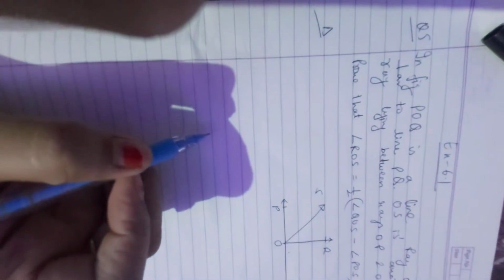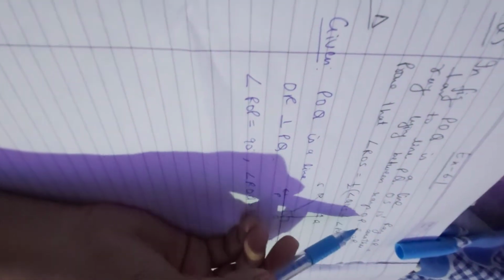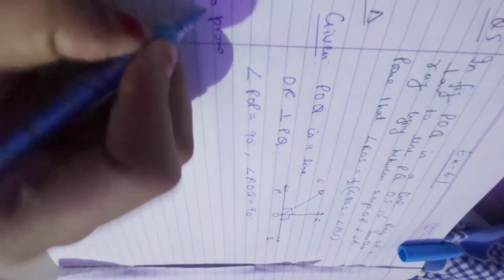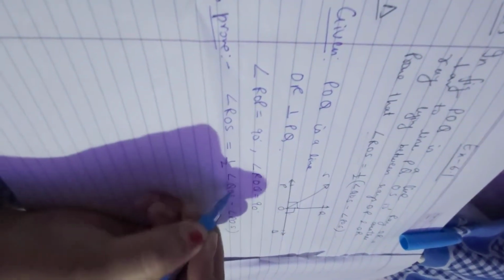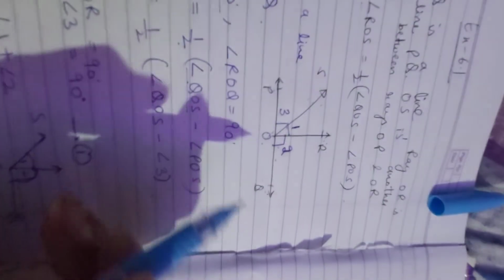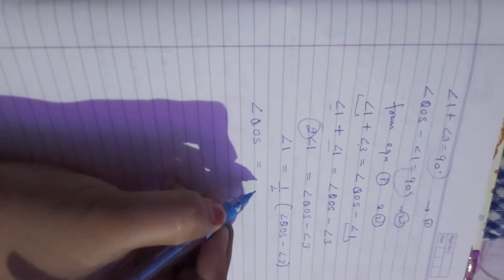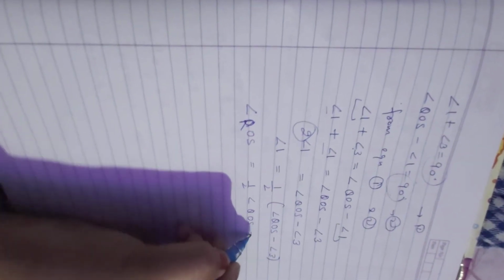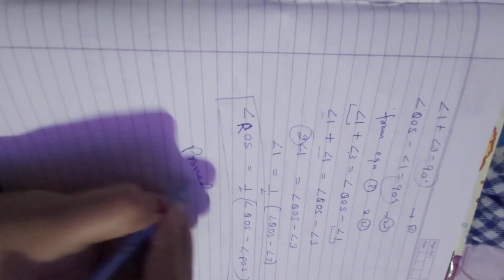Class 9 Q5 of ex6.1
Solution of maths ncert question